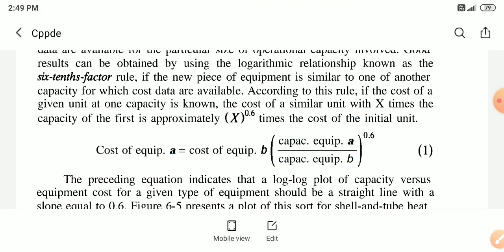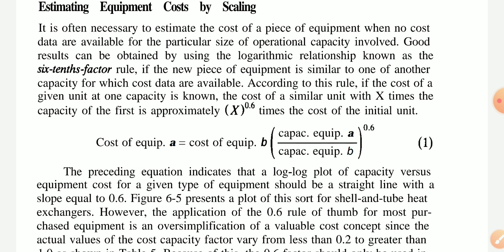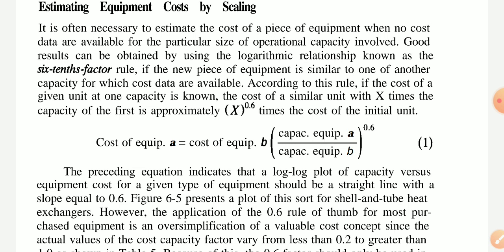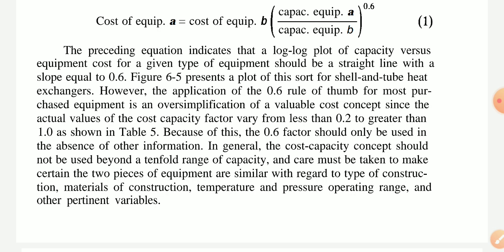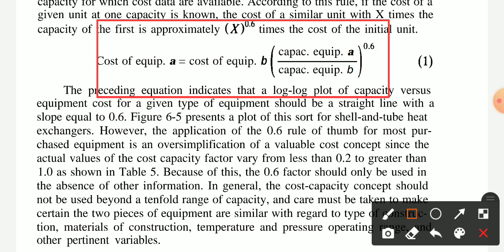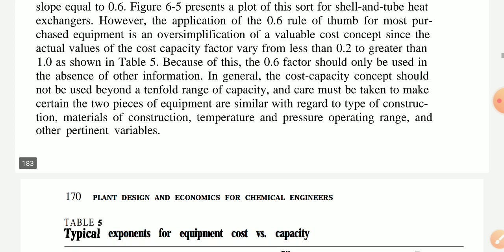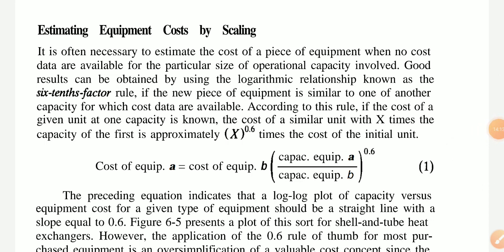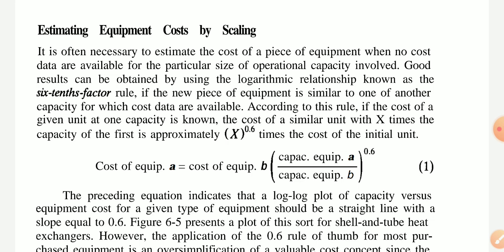PDPE /CPPDE_UNIT6/5_ SIX - TENTHS - FACTOR RULE